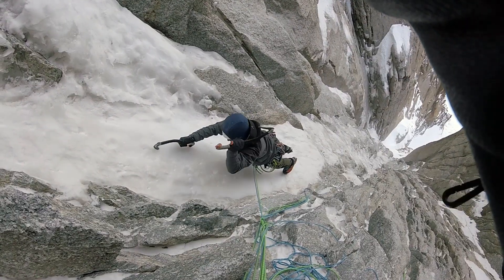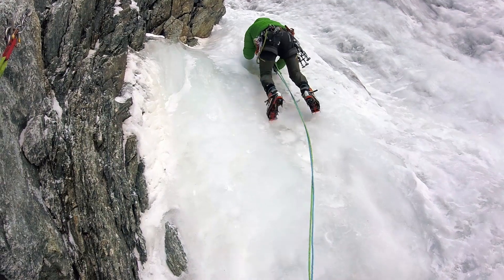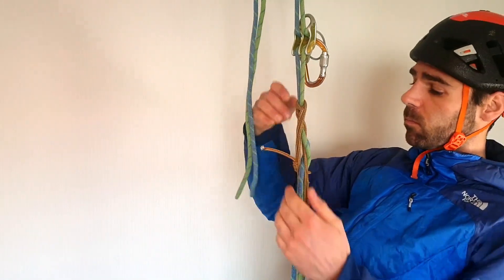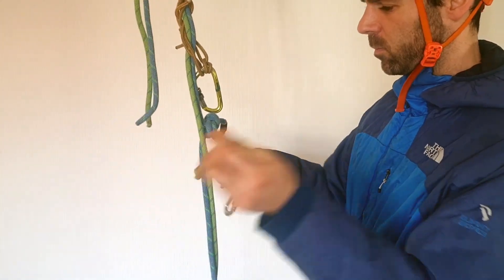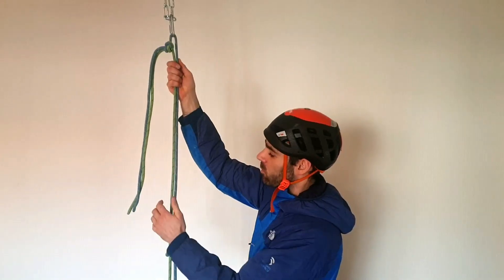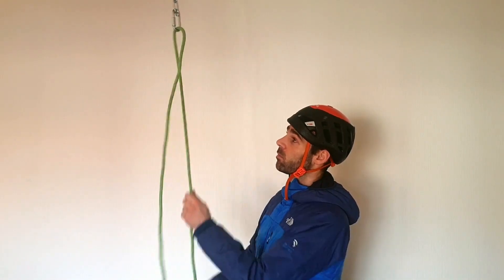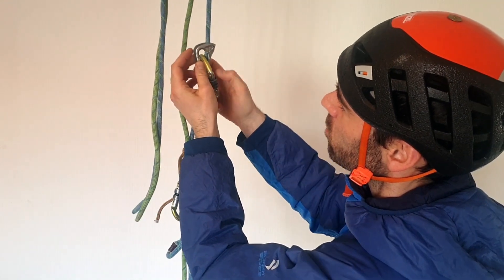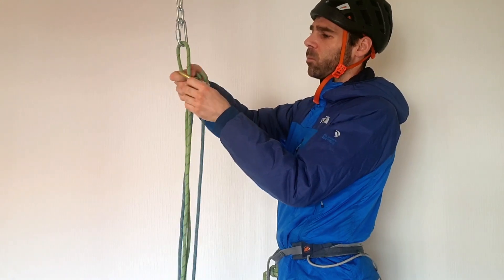Abseiling with a broken rope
Instructional video from a real example:
What to do when a rope is broken while rappelling

Transcript:

Today I will show you how I managed a pretty delicate situation:
A broken rope when abseiling in the night already.

This is something that can happen to anybody and having the technical knowledge as well as cold blood are important to find a solution without taking unnecessary risks.

This happened in the 2020 winter when I was climbing Supercouloir. A beautiful mixed climbing route in Mont Blanc du Tacul.
You can check the video of this route in my playlist.

After getting to the top, half way through the rappels, I realized that the rope was damaged.

As you can imagine, this was a tricky situation. Not only because I was hanging at the edge of the broken rope, but because we had still 300 meters more of rappels to do.

There were also other factors making it even more dangerous like the cold, the darkness or the wind which was making it impossible to communicate with my partner. Furthermore, we were at high altitude, around 4K and tired after a long climbing day.

The reason why the rope was damaged like that is unknown, but it was probably because we stepped on it with the crampons. The investigation report from the manufacturer concluded that it was cut with something very sharp like a knife.

But anyway, what to do in that situation?

One important thing to notice is that I had the prussik on. Thanks to it, I could release both hands off the rappel line, hang on the prussik and deal with the situation.

Takeaway: always put the prussik!

The first thing that crossed my mind was to make a knot around the damaged area.
There are multiple possible knots for this situation. Just any knot that won't run and leaving enough slack. Overhand, figure 8, alpine butterfly...

Then, I would need to find a way to pass the belay plate to the other side of the knot.
A common approach is to use a double prussik system. This is the same concept used in crevasse rescue to pass a knot on the rope.

Passing the the belay plate to the other side of the knot is a lot of work, specially with gloves and in that windy environment. I have tried in a safe environment and I would prefer not to have to do it up there.

This approach that seems obvious, would only work 50% of the times.
Yes, that's right, only half of the times!

It depends on which is the rope to pull.
Let's see with a diagram what I mean:

If I did the knot and continue the rappel, when I try to pull the ropes from the bottom, the knot wouldn't pass through the top anchor; it gets blocked! In fact, both ropes get blocked.
We needed to pull the ropes to continue the rappels.

It could happen that the damaged rope was the rope to pull. In that case this approach would work.
Although, with all the stress of the situation it is easy to forget which is the rope to pull and I wouldn't be willing to take my chances.

Takeaway: always mark somehow which is the rope to pull. Like for example, clipping a carabiner to it.

In case of doubt, the safest would be to prussik up the ropes to get to the upper anchor.
Once there, make a knot around the damage as mentioned earlier.
This is not easy either. To prussik up double ropes with gloves in a wet environment is pretty hard. Tbocks, microtraxions and these kind of tools do not work with double ropes as they are too thin. They seem to work, but they are not certified for skinny ropes and it could lead to a fatal accident.

Takeaway: carry with you, in your harness enough gear to build a self rescue system.

When we reach an anchor and we manage to pull both ropes, for the subsequent rappels, we can use the good rope only as rappel line and use the damaged rope as pull rope.
To make sure the knot doesn't pass through the anchor, we block it using a carabiner.

This would have been the safest option.

Although, I took a different approach:

I observed the rope and I realized the sheath was damaged, but the core was intact.
The core offers 80% of the strength of the rope while the sheath only the 20% extra.
I thought that to do the remaining rappels, the rope was strong enough.

I continued that rappel until I met my partner at the next anchor. We observed the rope carefully, we discussed the various options and we decided to keep going like that.

To help strengthen he damaged area, it is advisable to cover it with some duck tape.

Take away: bring always some duck tape with you.

This can happen to anyone. It is a good to practice regularly the standard technical skills like crevasse rescue, prussik up a rope or to pass a knot through the belay plate in case you are caught in a delicate situation like this one and you can find a way out safely and smoothly.

Have fun in the mountains and be safe!